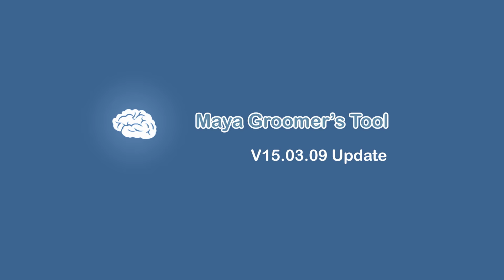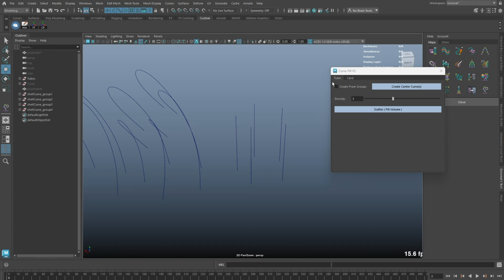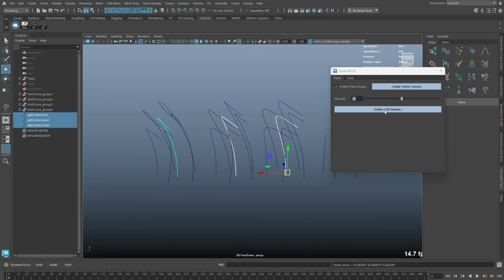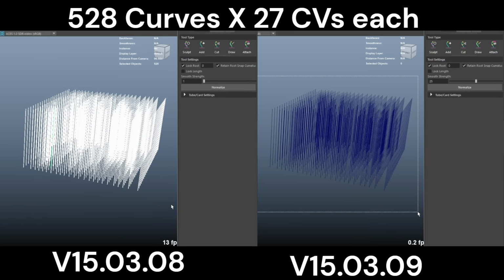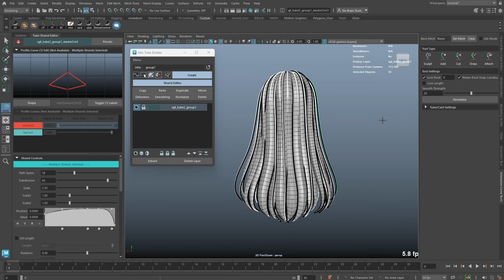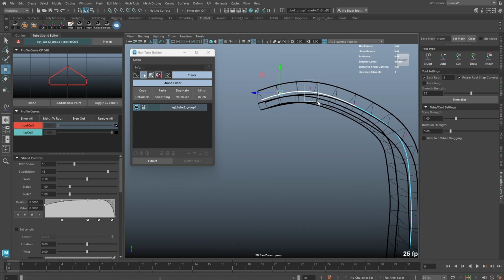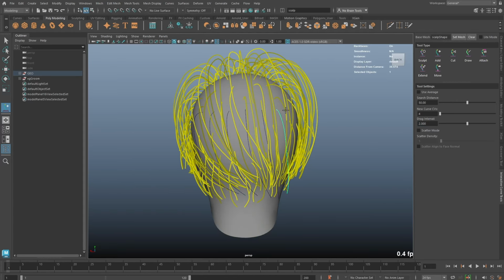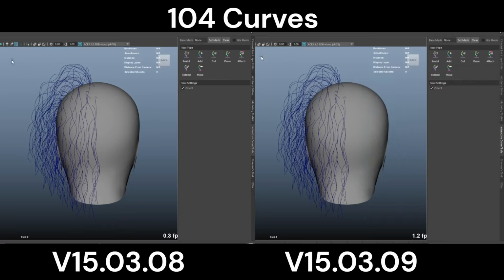Maya Groomer's Tool V15.03.09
We are excited to release a new version of Groomer's Tool (V15.03.09) !

This video highlights some of the new features and adjustments to our tools.